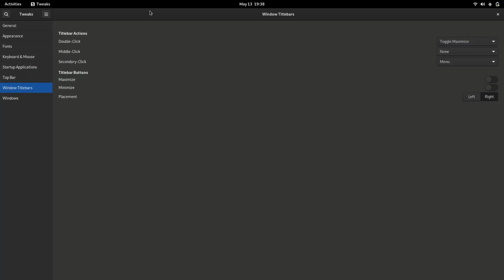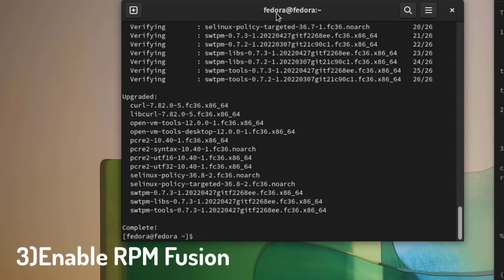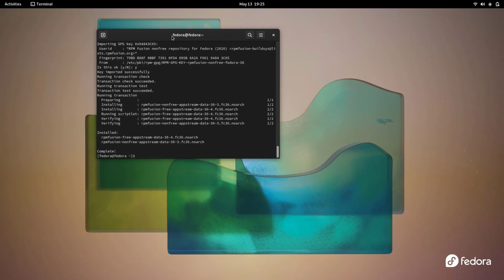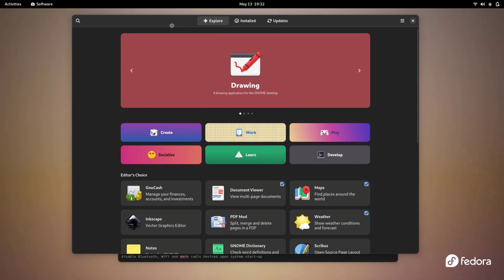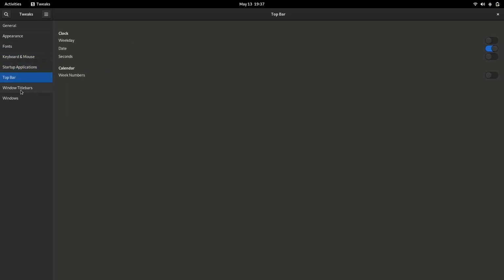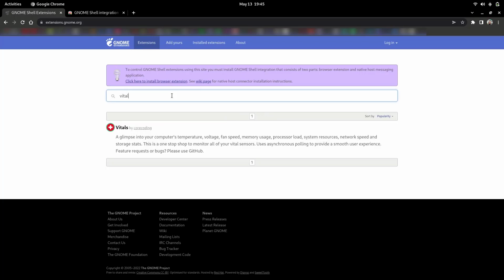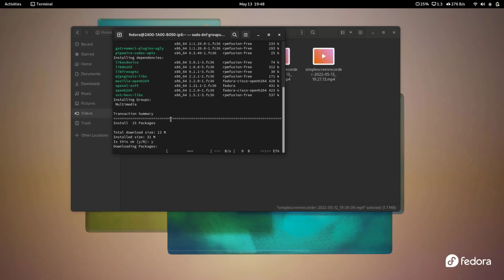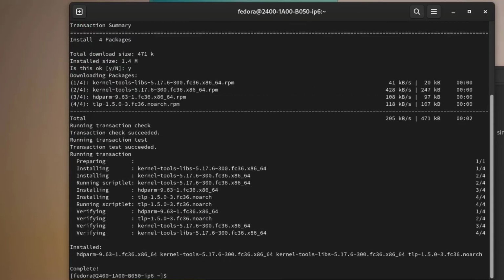9 Things You MUST DO After Installing FEDORA 36 GNOME 42 | Make FEDORA 36 Better | NCX Tech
Today in this video, I'm going to share you some most important things that we must do after installing Fedora 36.

Timestamps:
00:00 Intro
00:35 Make DNF faster
01:31 System update
01:57 Enable RPM fusion
03:56 Install vlc, google chrome, steam
04:53 Install NVIDIA drivers
05:30 Install gnome tweaks/desktop customization
06:51 Install gnome extensions/vitals
08:18 Install multimedia codecs
09:52 Install TLP to extend battery life
10:44 Outro

Command lines:
DNF configuration:
echo 'fastestmirror=1' | sudo tee -a /etc/dnf/dnf.conf
echo 'max_parallel_downloads=10' | sudo tee -a /etc/dnf/dnf.conf

Enable RPM Fusion:
To enable free software repository:
 sudo dnf install \

 To enable non free repository:
 sudo dnf install \

To access RPM fusion packages from graphical software store:
sudo dnf group update core

Install Multimedia Codecs:
sudo dnf groupupdate multimedia --setop="install_weak_deps=False" --exclude=PackageKit-gstreamer-plugin
sudo dnf groupupdate sound-and-video